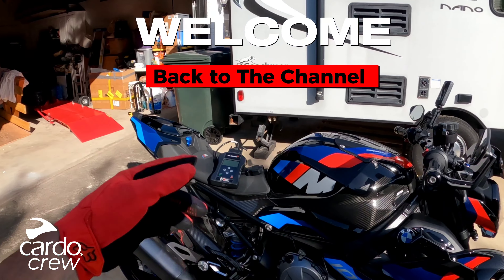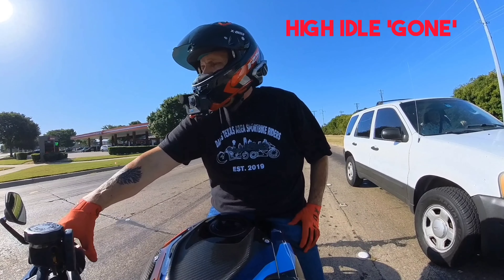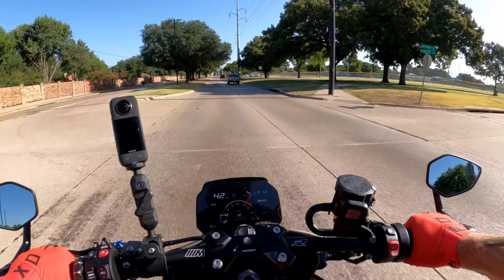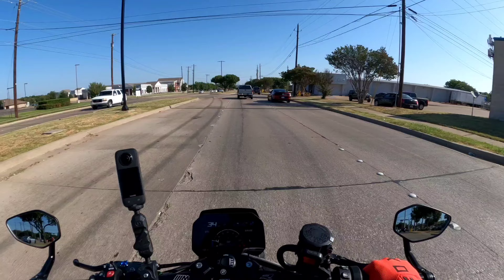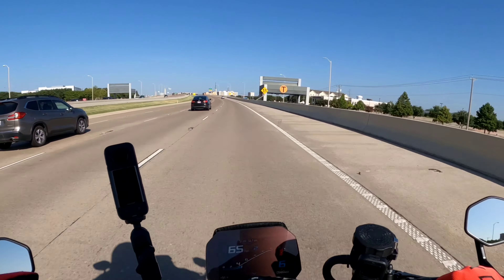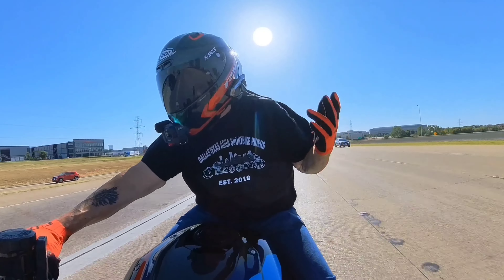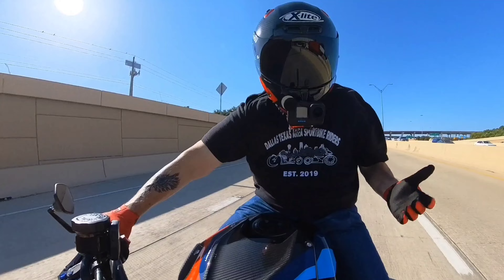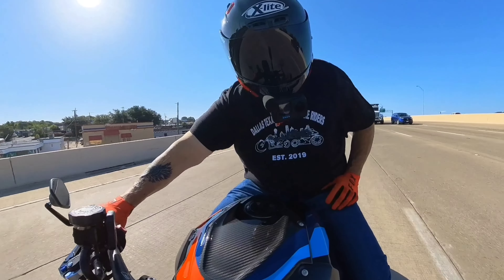Brentuning my 2023 BMW M1000R Stage 1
Experience unmatched power and responsiveness with my 2023 BMW M1000R after flashing it with Brentuning's Stage 1 software! This upgrade enhances horsepower, delivering a dominating edge in the competitive Sportbike market. Unleash the full potential of your ride with this incredible modification, leaving others in awe of your newfound performance. Elevate your riding experience today with Brentuning's Stage 1 software for the BMW M1000R.@BT Moto
✅️ BT-Moto / Bren Tune is the Best in 50 State Legal Tuning game.
✅️ To get yourself the finest most current and Easy to edit Insta 360 camera for yourself, Use my Link that takes you straight to the Insta 360
Tonit motorcycle app:
✅️The Best most affordable Aftermarket fairings are made by AMOTOPART! Here is there LINK
Amotopart Fairing
Amotopart Build Your Dream Fairing
1. Buy an amotopart fairing (Provide free customization)
2. Share your amotopart fairing to YouTube,Facebook,Instagram or Tik Tok to get $50 cashback
3. Get 1,000 likes or 10,000 views to get $500 cashback
Amotopart provides the free fairing customized service:
-Change the bodywork colour or decals colour
-Remove logo, text or graphics
-Move the logo, text or graphics to another place
-Add logo, text or graphics
-Redesign according to the drawings you provided
-Add a matching tank cover for $60 , the tank cover can be custom also
✅️A great way to have a larger Audience on YouTube is to add text to your videos, it's as easy as using Pictory ,and it's free to try! Use my Link to -TRY IT TODAY
Motovlog Videos
Group Rides
Motorcycle maintenance
Motorcycle touring